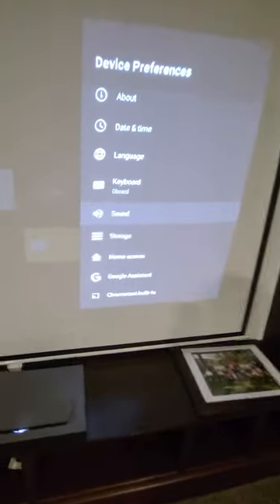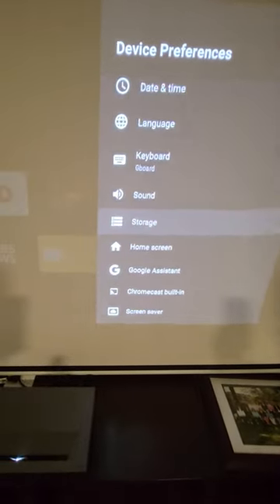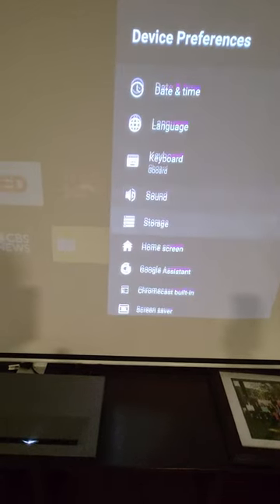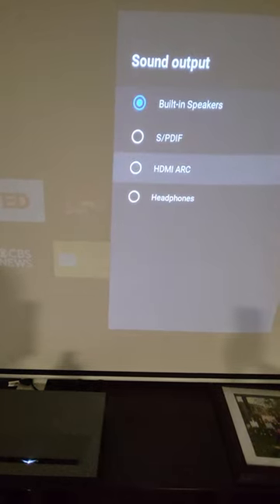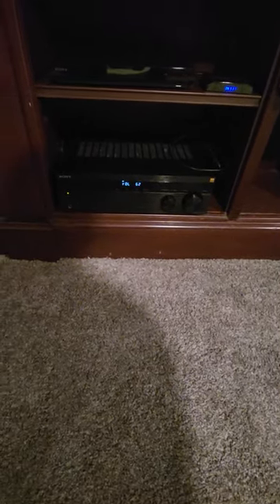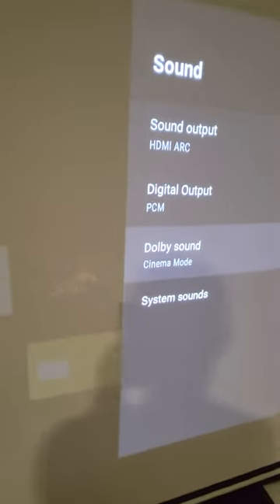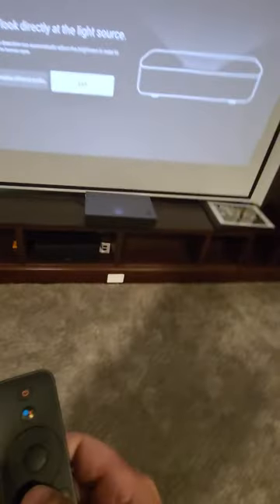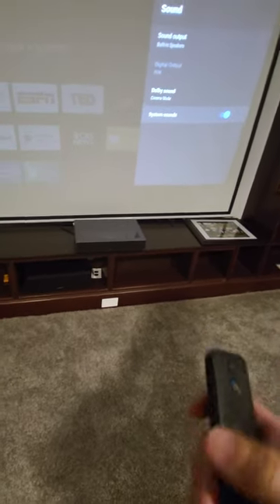WEMAX projector broke after first use